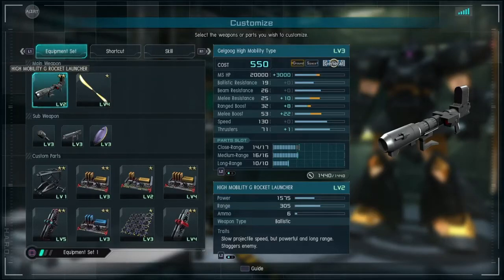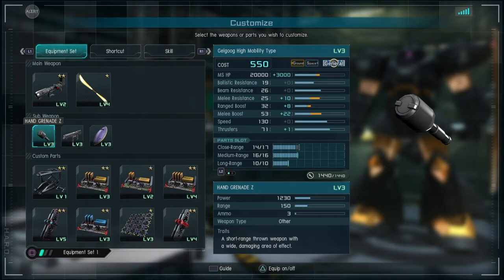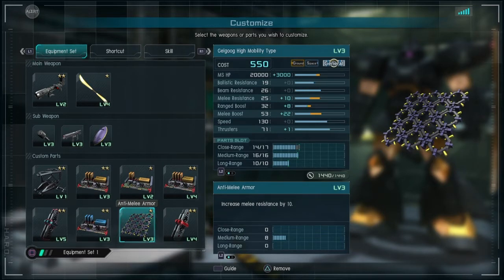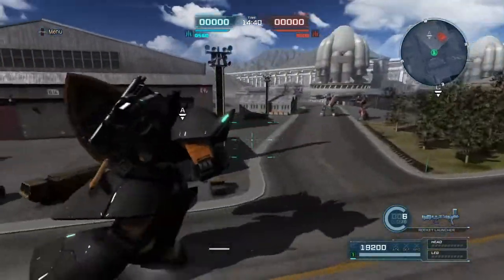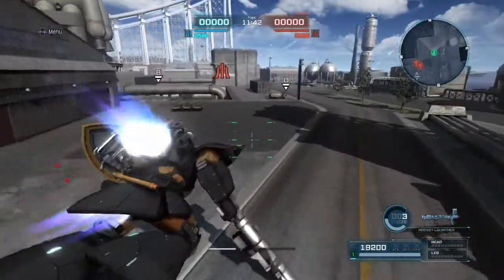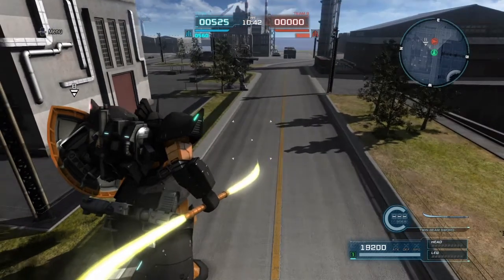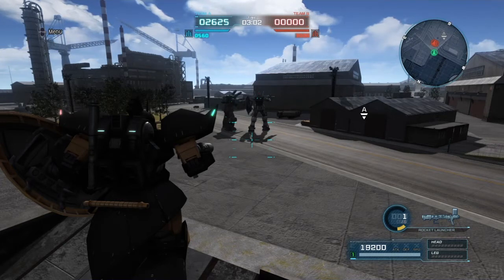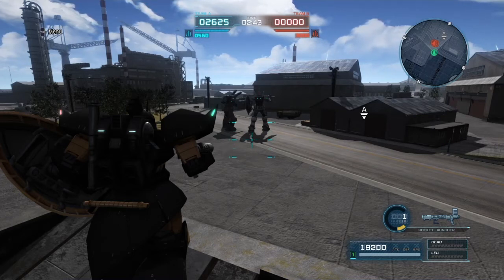MS Guide: Gelgoog High Mobility Type | Mobile Suit Gundam Battle Operation 2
In this video we talk about how I build and utilize the Gelgoog High Mobility Type.